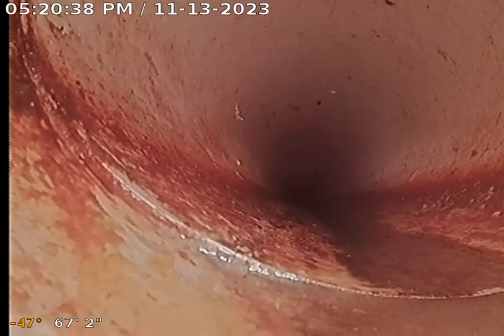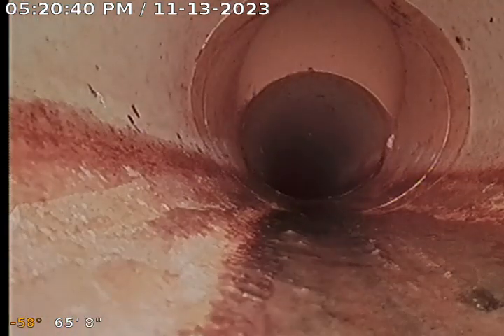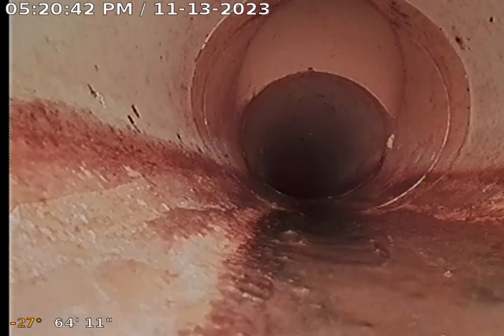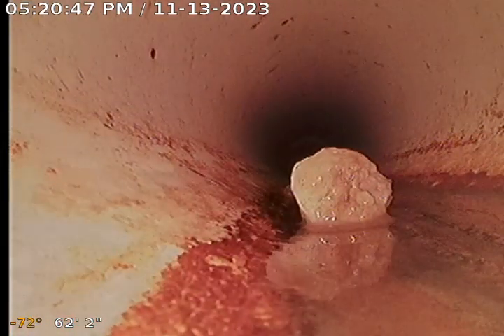LV Construction - Video #2 of 2 (South Market Street)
from House Trap to 80 feet out; PVC in OK condition